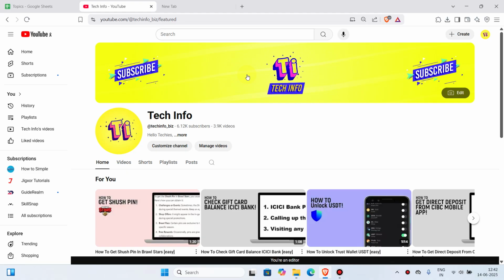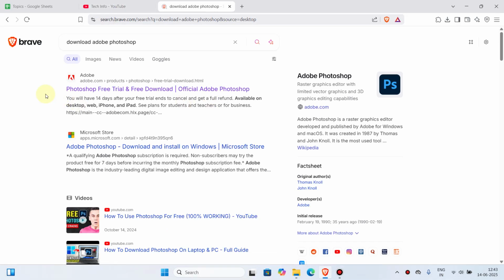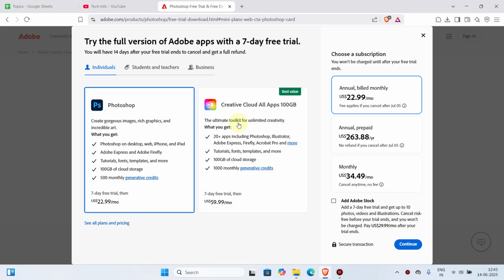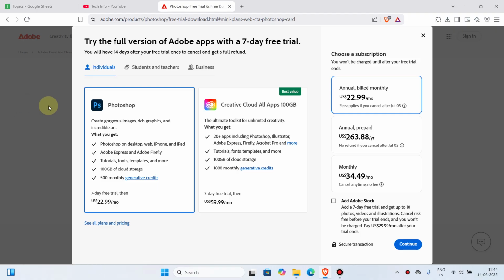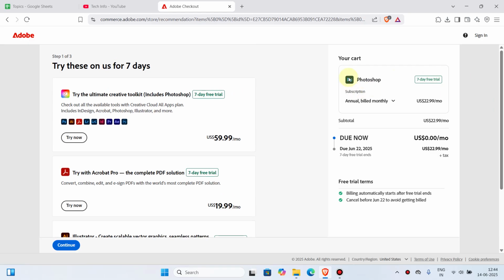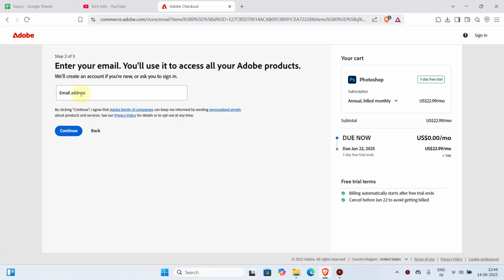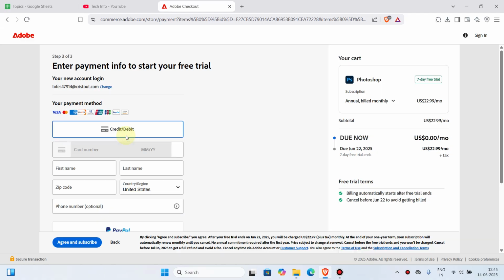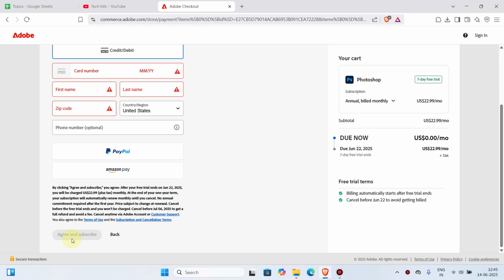How to Download and Install Adobe Photoshop for Free [easy]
Learn how to download and install Adobe Photoshop 2025 legally and easily using Adobe’s official free 7‑day trial! In this beginner‑friendly guide, we’ll show you how to visit Adobe’s website, click Free Trial on the Photoshop page, create or sign in to your Adobe account, enter your payment info (you won’t be charged until after the trial), install the Creative Cloud app, launch Photoshop, and start editing—all in minutes.